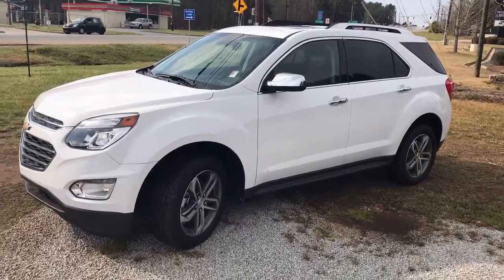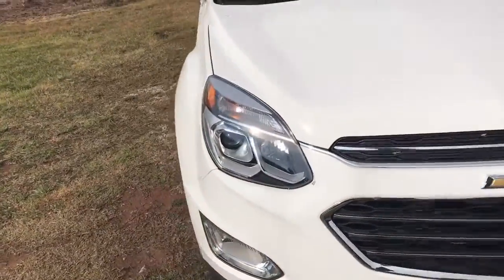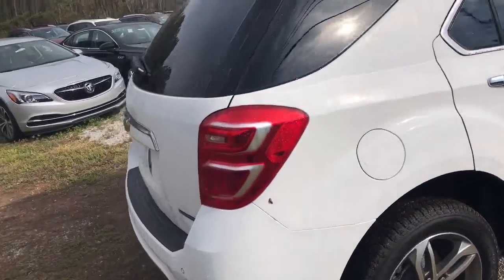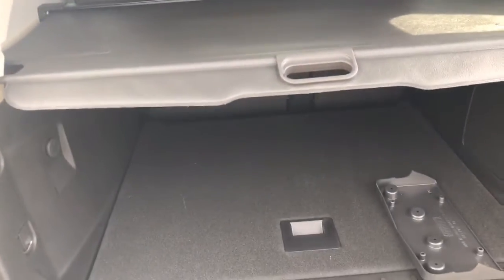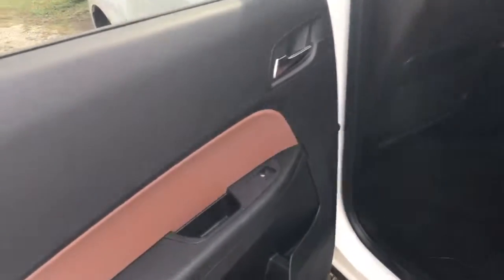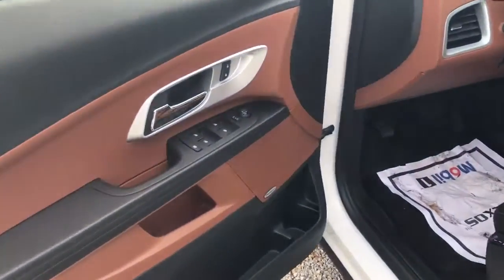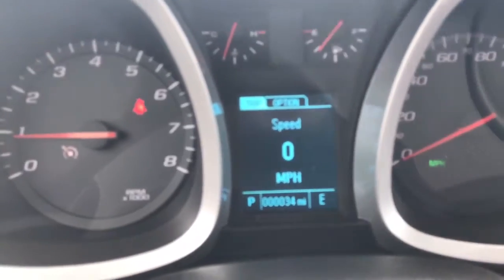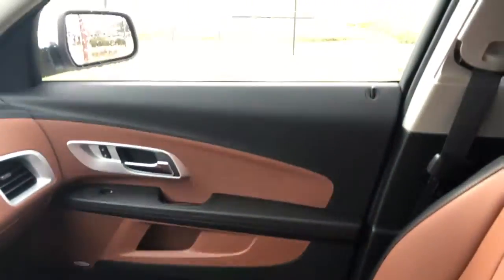Terry!! Found your next new car, 2017 Chevrolet Equinox Premier!